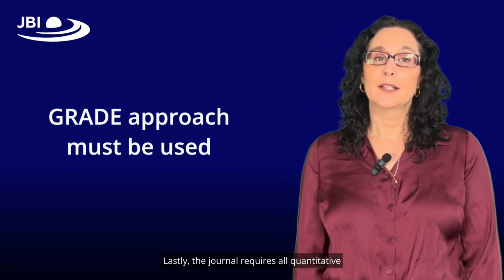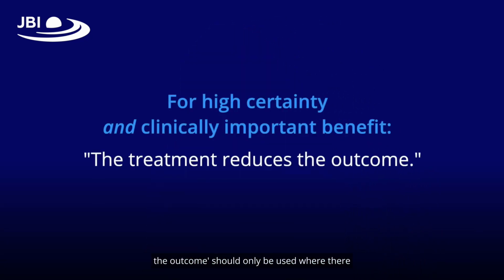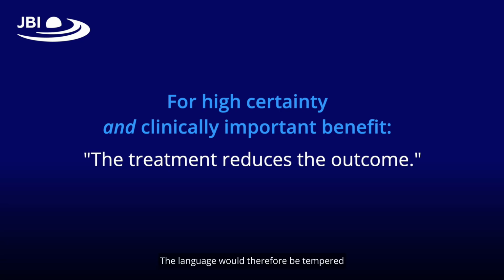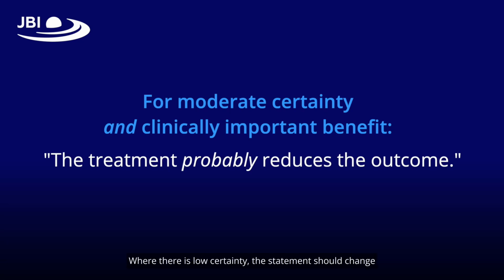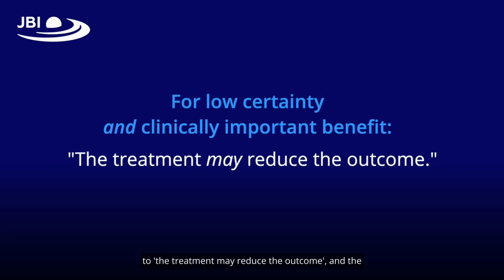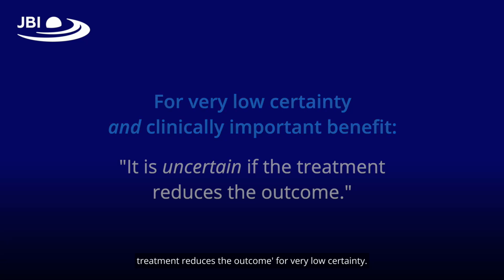Common issues when reporting quantitative systematic reviews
Prof Leonardi-Bee, Senior Associate Editor for the JBI Evidence Synthesis journal, delves into common issues encountered when conducting quantitative systematic reviews.

To learn more, read editorial 'Reflections on the reporting in quantitative systematic reviews submitted to JBI Evidence Synthesis'

For more guidance on conducting systematic reviews, visit the JBI Manual for Evidence Synthesis at synthesismanual.jbi.global